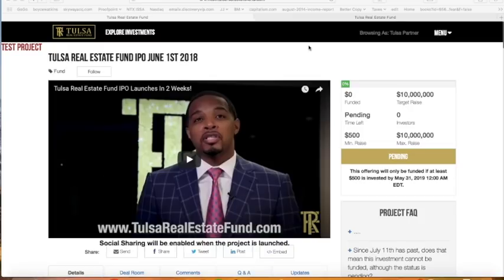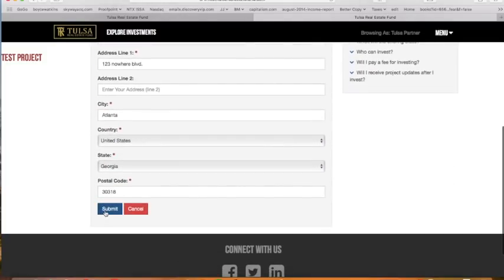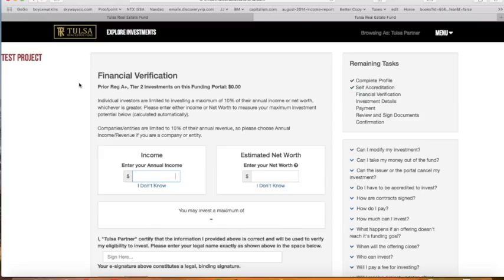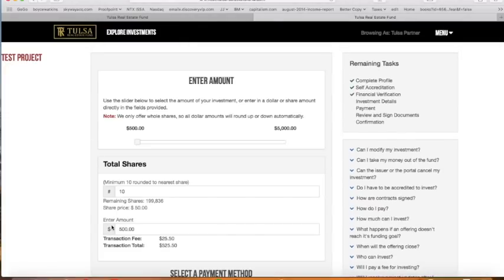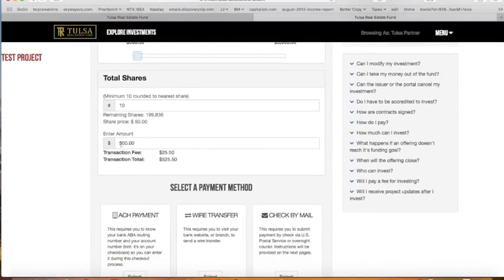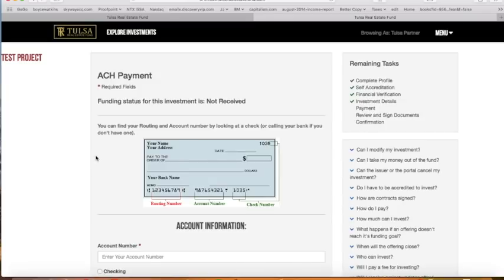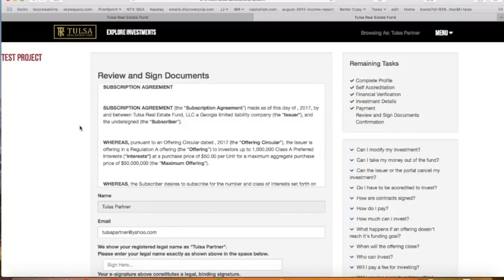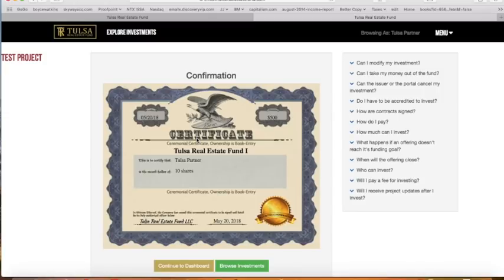How To Fund Your TREF Account on June 1st, 2018!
This video shows how you can fund your Tulsa Real Estate Fund account on June 1, 2018.

We are 3 days away from our IPO!!!